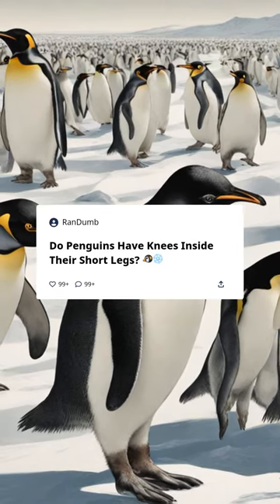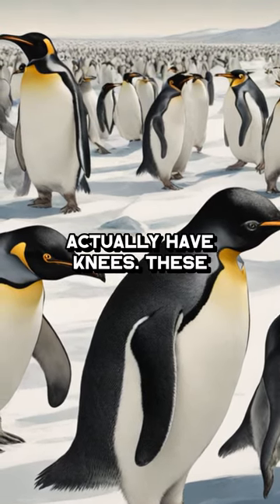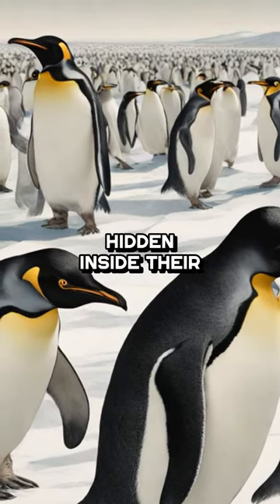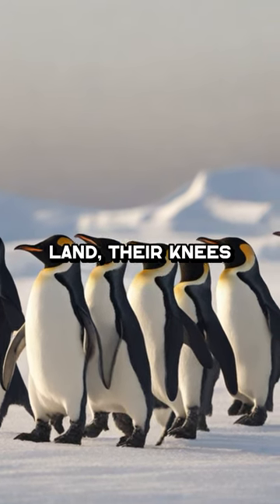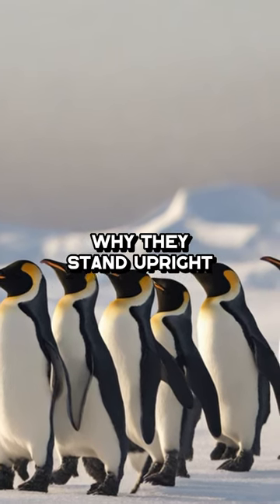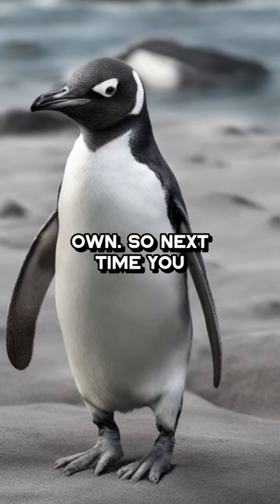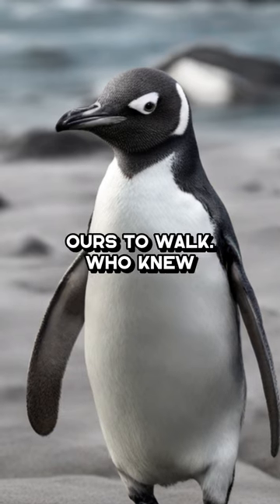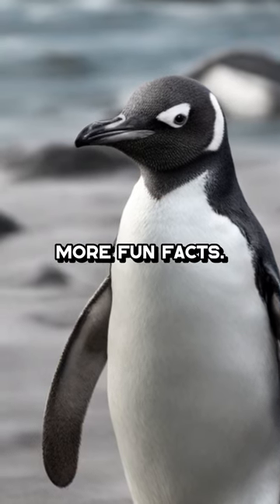didyouknow pineapple pineapple penguin facts factshorts increasesusbcribers incredible uni